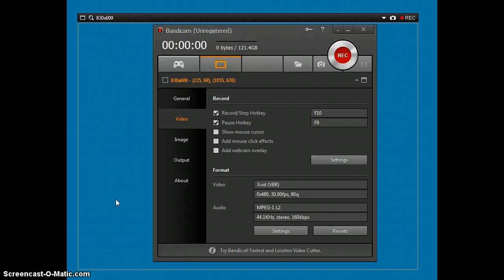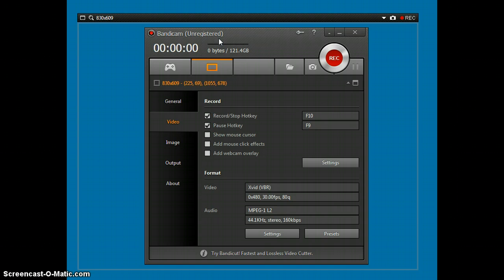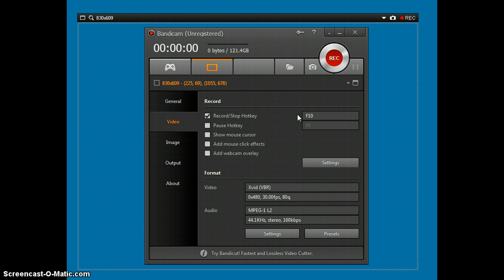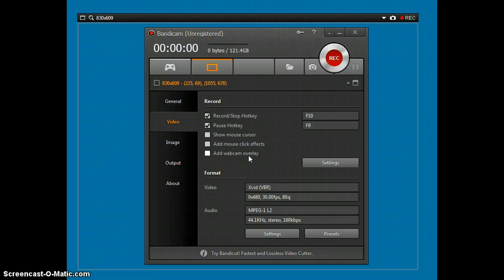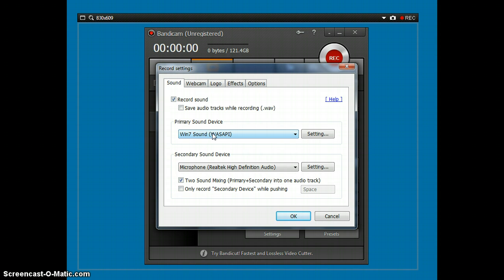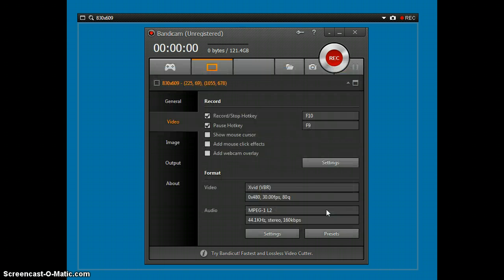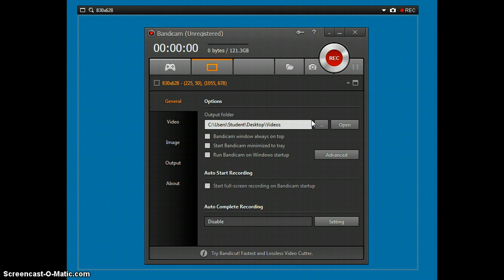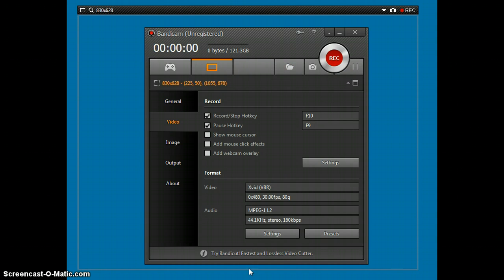(Bandisoft) How 2 Use Bandicam TUTORIAL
I meant bandisoft instead of softonic sorry xD